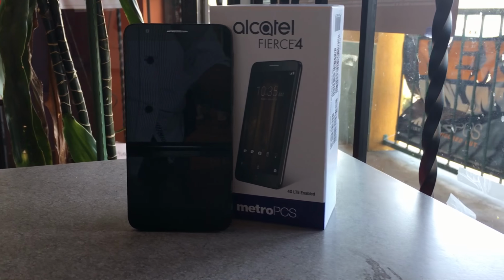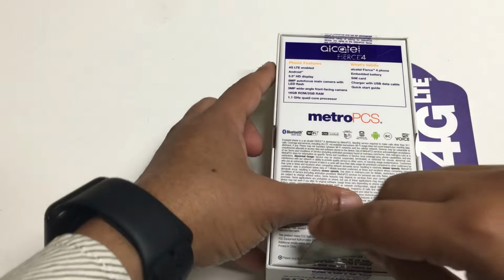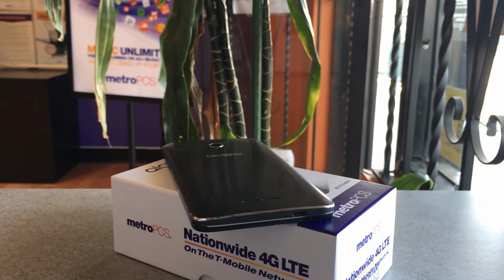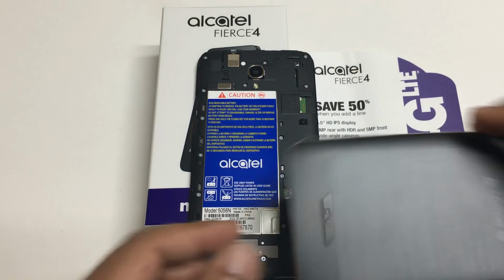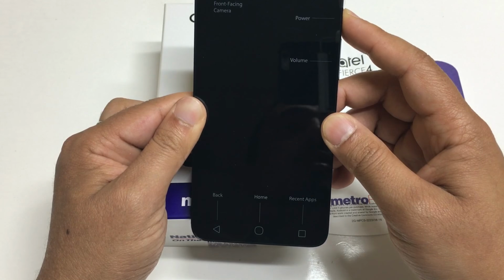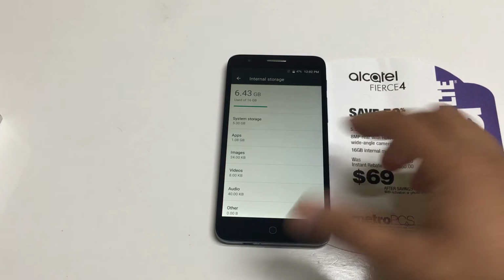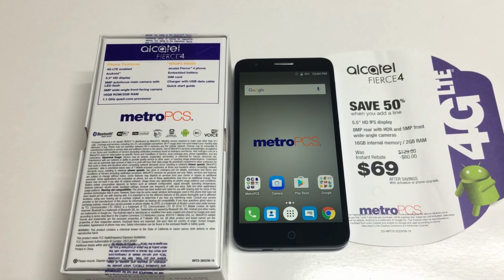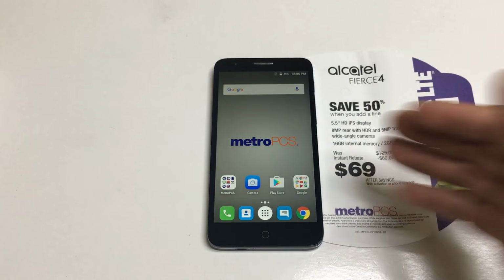Alcatel Fierce 4 Unboxing & Review - Metro Pcs\T-mobile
The all new Alcatel Fierce 4 with a some first impression unboxing and review of the phone.
Go to my new website for Cool Gadgets Tech News and Unlocking

I do Sprint Metro pcs Unlock review unboxing iphone icloud removal bypass Galaxy LG HTC Giveaway ZTE MetroPCS CricketWireless BoostMobile 🔥If you want more info & a Full Tutorial